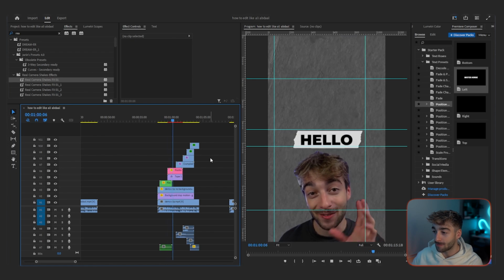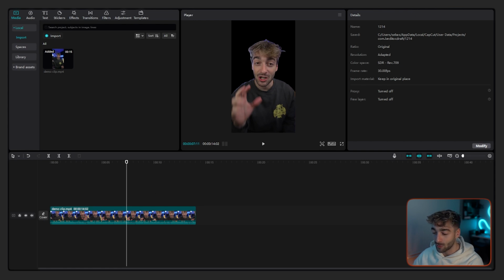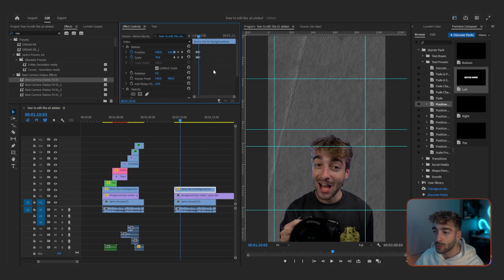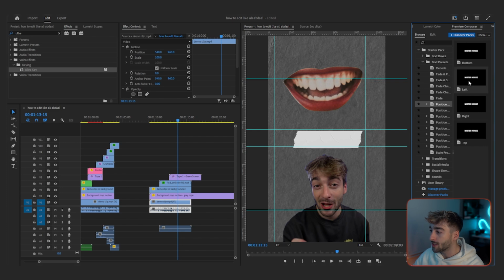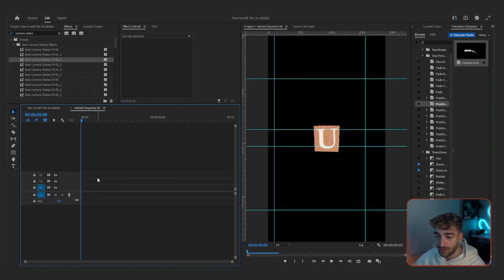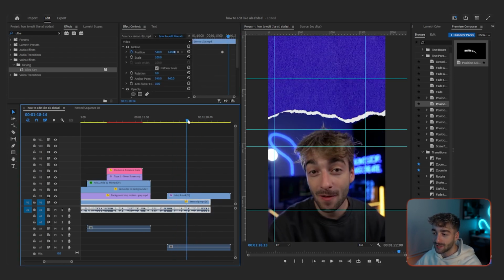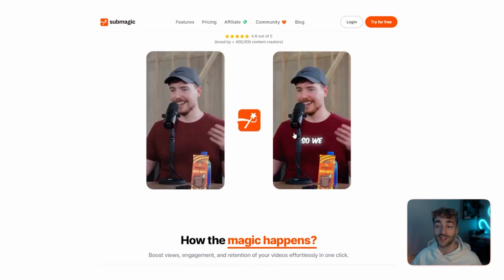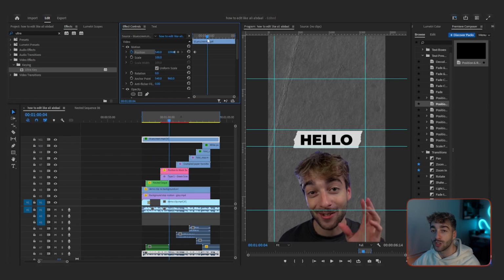How To Make Shorts Like Ali Abdaal | 2024 Tutorial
Ali Abdaal is one of the best short-form content creators because he has a unique style. In this video, I'll explain how you can edit your short-form content like Ali Abdaal to go viral on Instagram & TikTok.

🧡 What is SUBMAGIC?

Submagic is a simple AI tool that can automatically add engaging captions to your videos.

You can use Submagic to add captions to your videos, create your own custom captions, and copy the captions from some of the biggest creators in the world including Mr. Beast, Alex Hormozi, & Ali Abdaal

Submagic Team 🧡